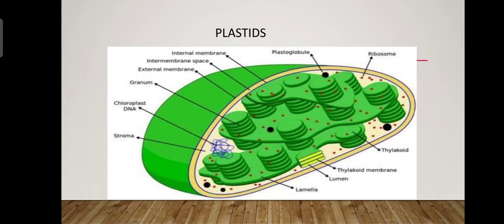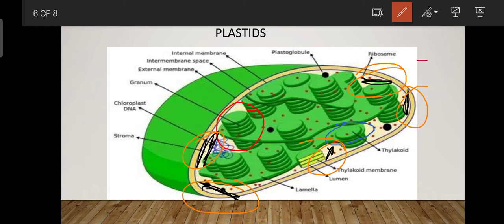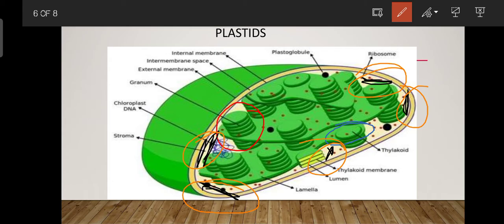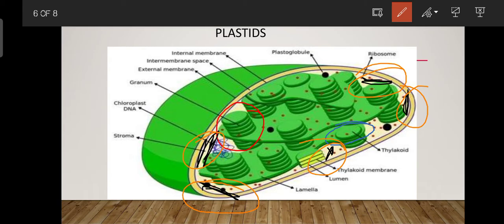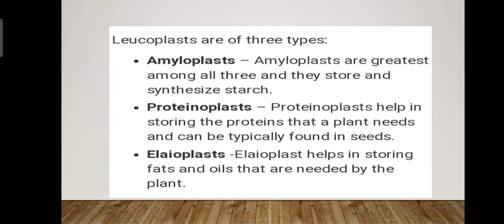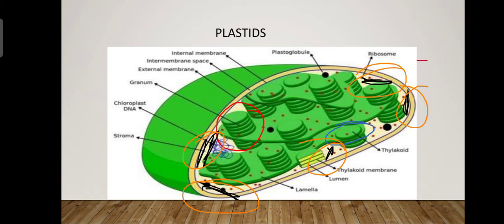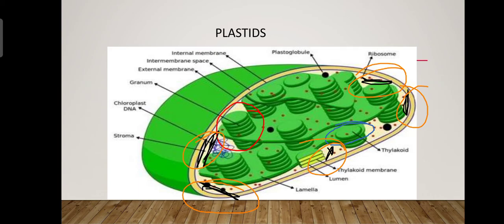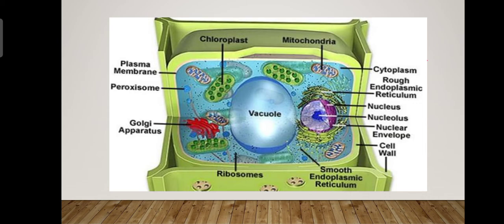The fundamental unit of life class-9th (part-7)